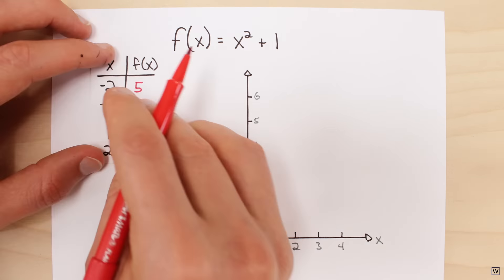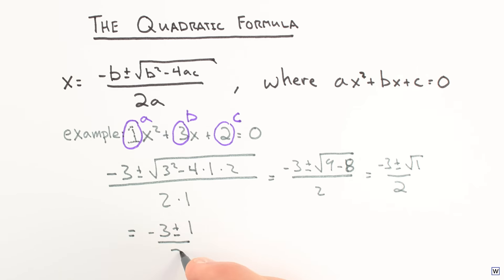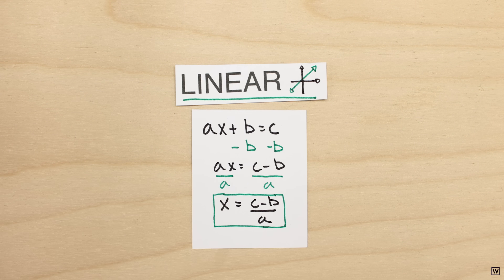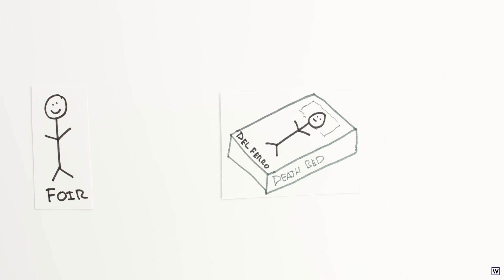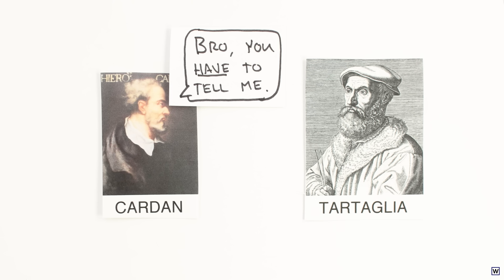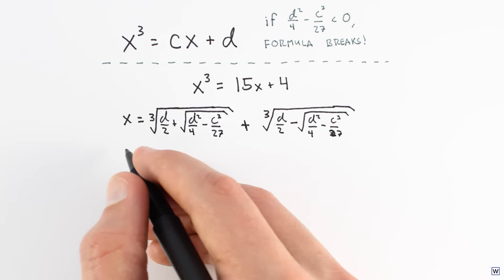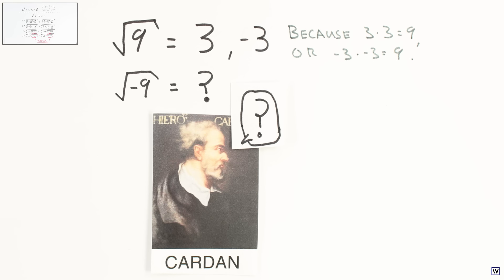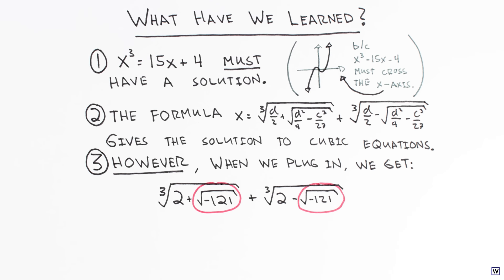Imaginary Numbers Are Real [Part 2: A Little History]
Part 1: Introduction
Part 2: A Little History
Part 3: Cardan's Problem
Part 4: Bombelli's Solution
Part 5: Numbers are Two Dimensional
Part 6: The Complex Plane
Part 7: Complex Multiplication
Part 8: Math Wizardry
Part 9: Closure
Part 10: Complex Functions
Part 11: Wandering in Four Dimensions
Part 12: Riemann's Solution
Part 13: Riemann Surfaces

Part 2 especially owes a debt to Paul Nahin's excellent book: An Imaginary Tale: The Story of sqrt(-1). Nahin presents a very thorough account of the development of imaginary numbers, which was invaluable in creating this series.